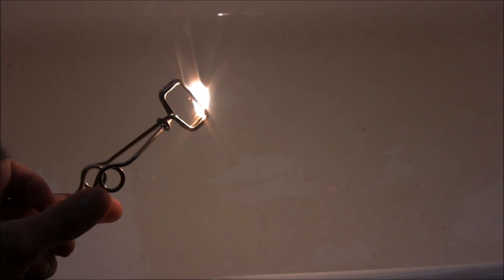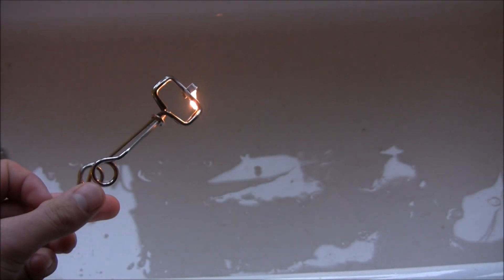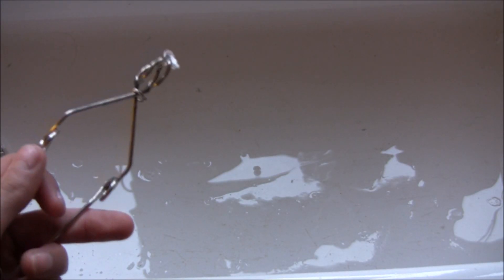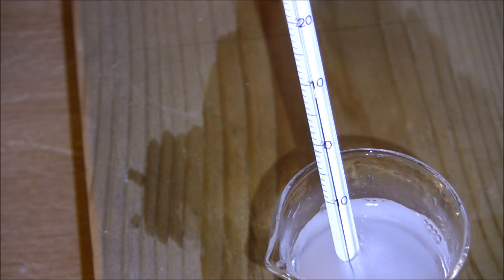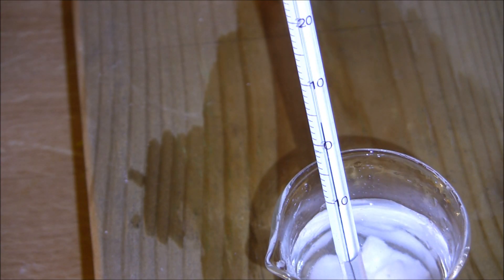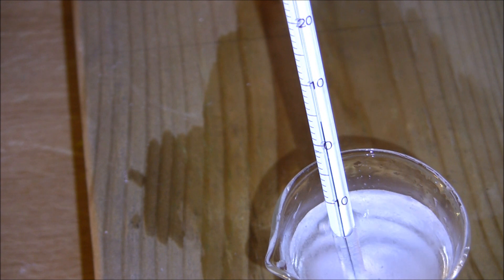Endothermic and Exothermic Reactions